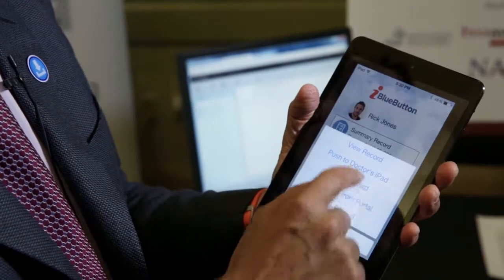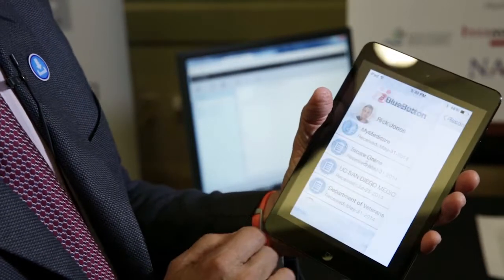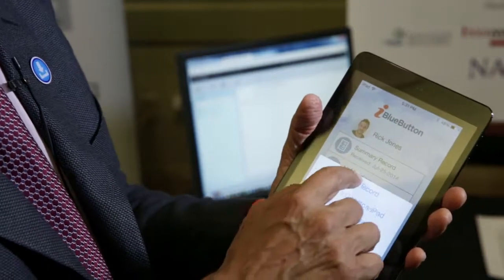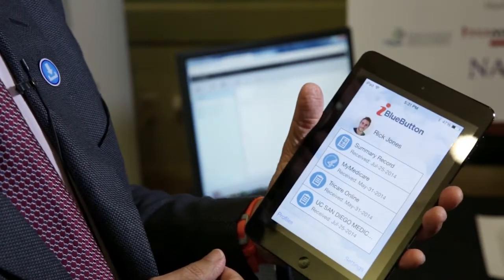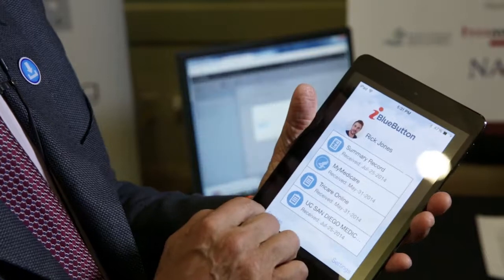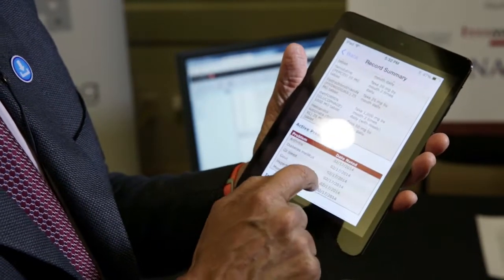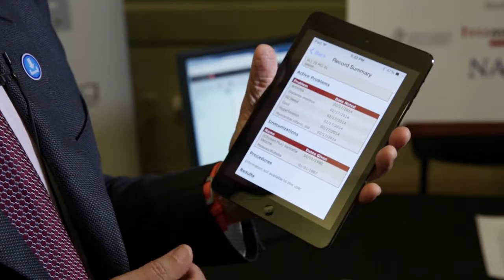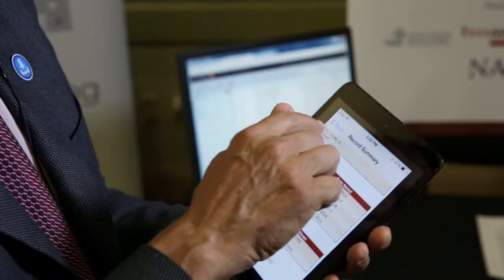California Connects 2014 - iBlueButton Mobile PHR App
Christopher R. Burrow, MD is Executive Vice President at Humetrix, the manufacturer of the iBlueButton app.  His demonstration of iBlueButton was recorded at California Connects 2014, a health information technology interoperability exhibition hosted at the annual Redwood MedNet Conference. The conference was held on July 25, 2014 at the Hyatt Vineyard Creek Hotel in Sonoma County, California. The conference features presentations and demonstrations by subject matter experts on electronic health records (EHR), personal health records (PHR) and health information exchange (HIE).